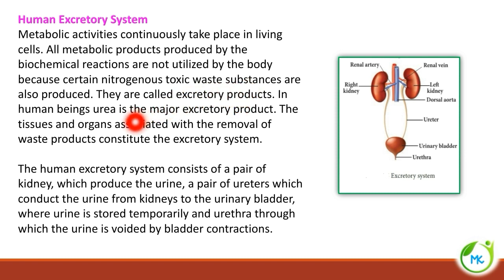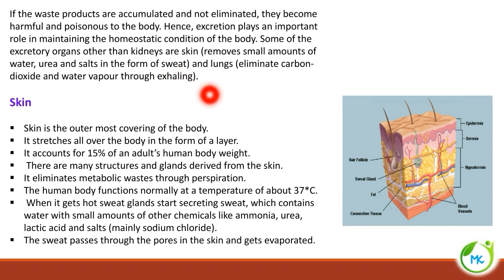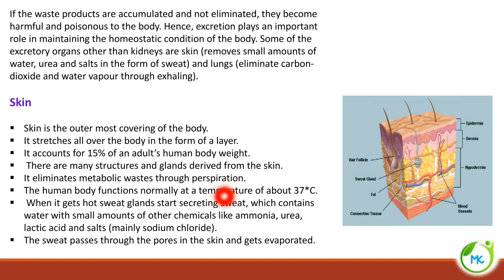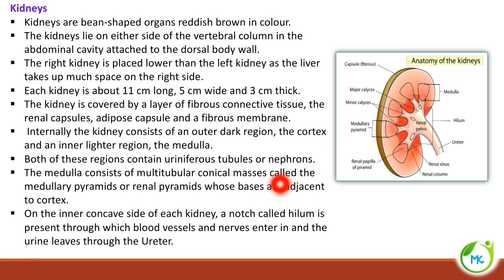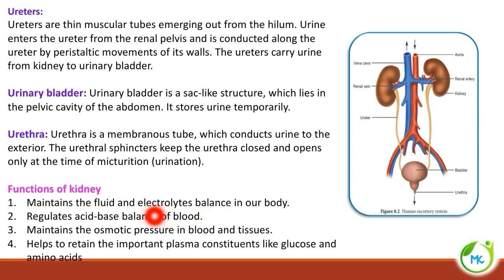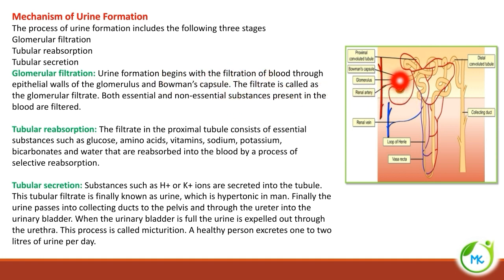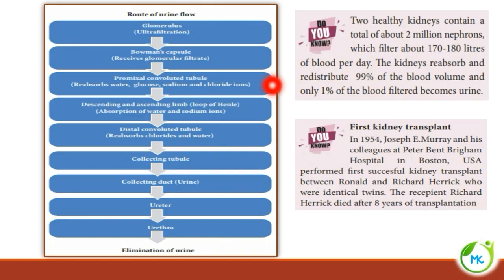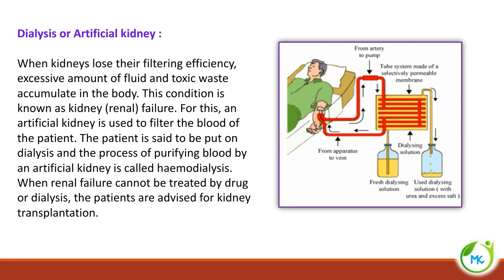Organ system in animals - Excretory system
🔹Class IX Biology Chapter 20